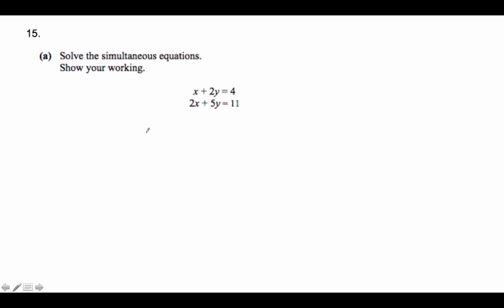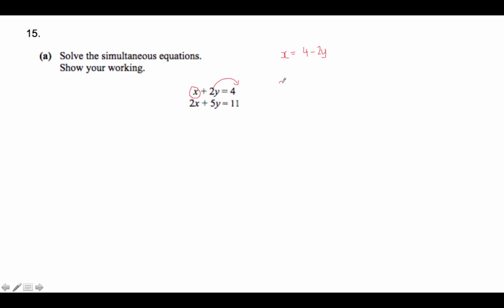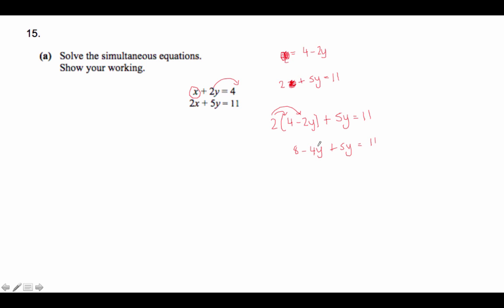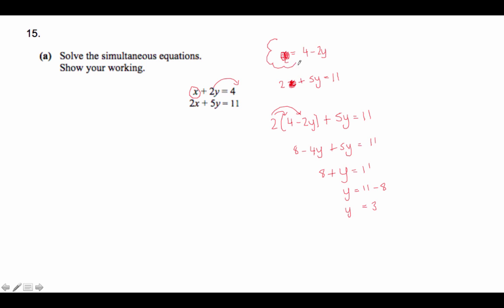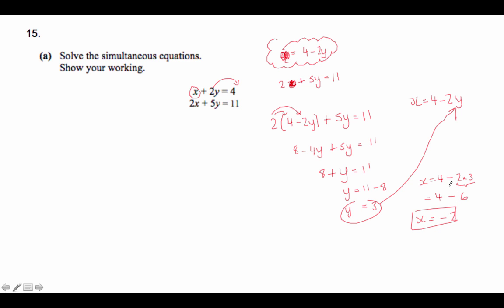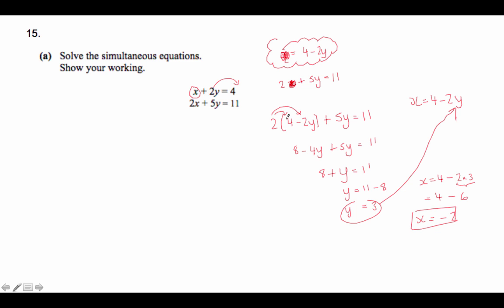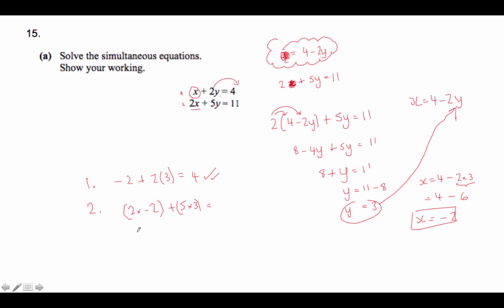Grade 10 mock Q15